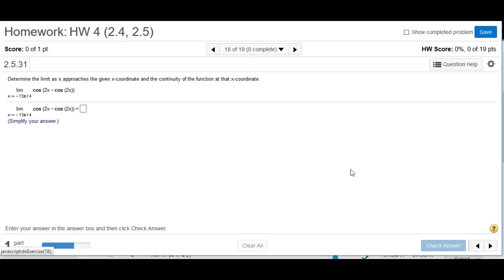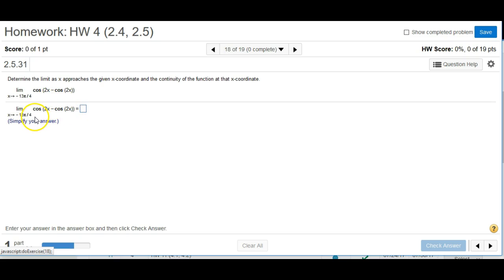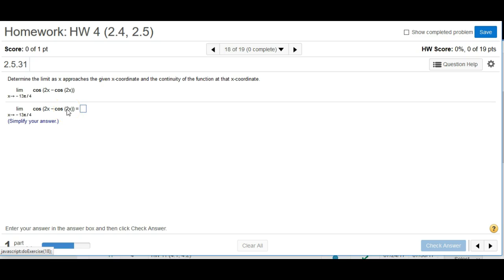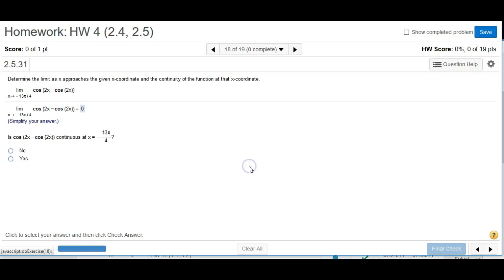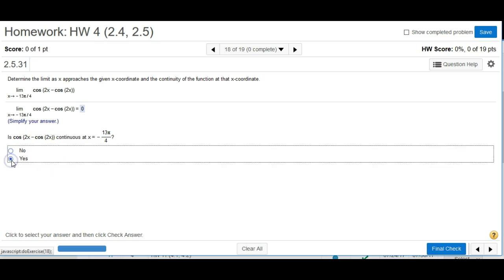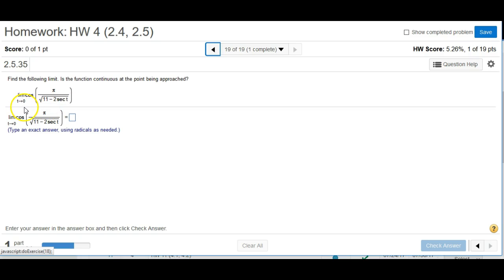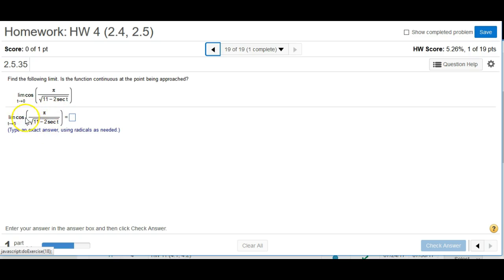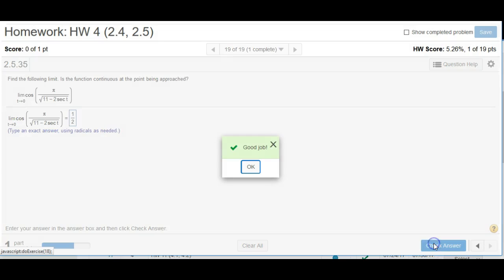Calculus 1 HW4 - Sections 2.4-2.5 (#18 - #19)